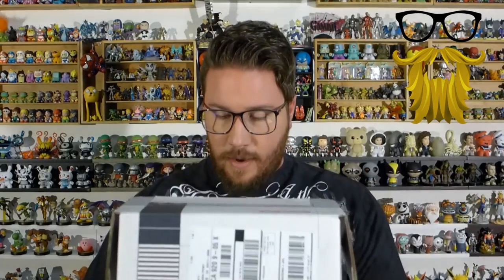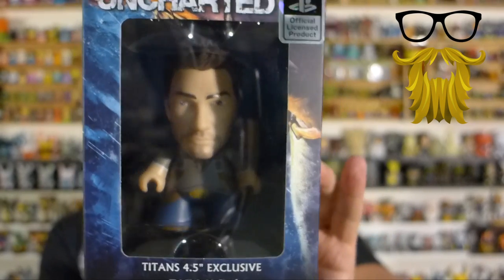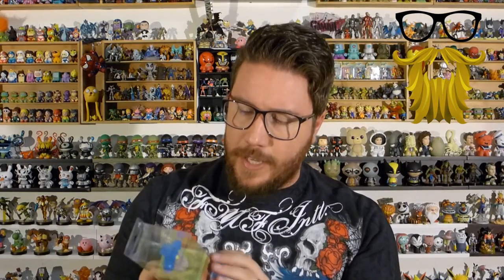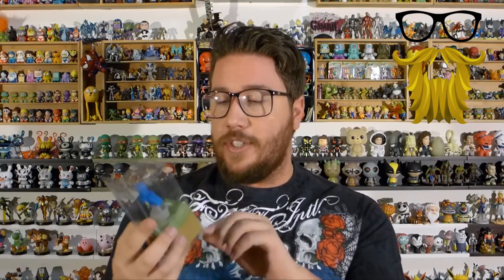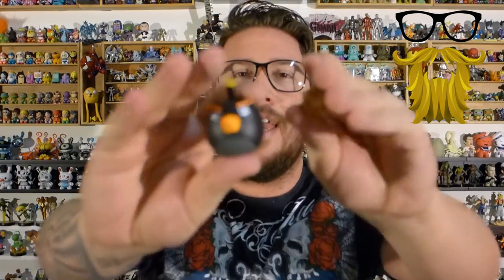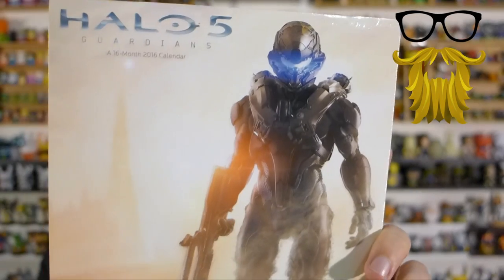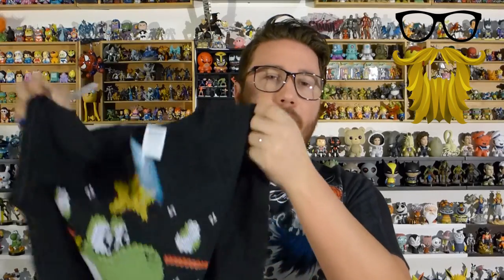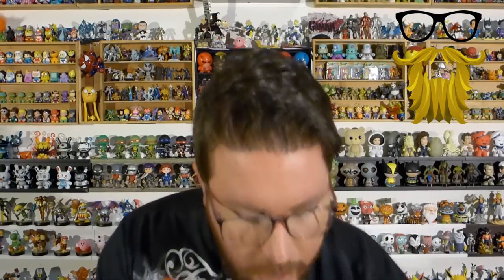Arcade Block Unboxing & Review! 7.25/10 - Shirt: 7/10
I really liked the Titans figure, but I hope that Titans gets some new franchises soon!